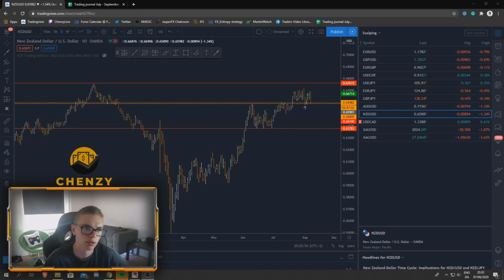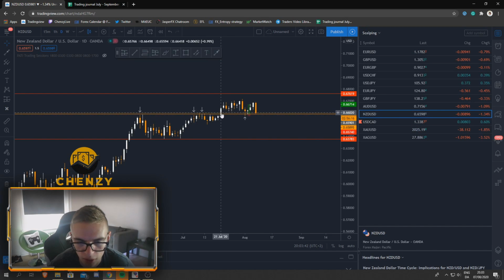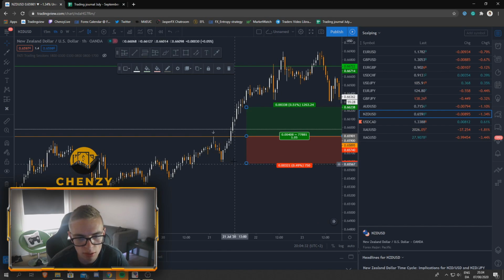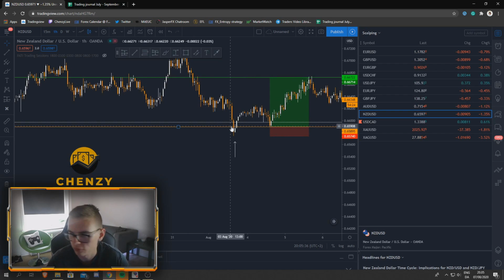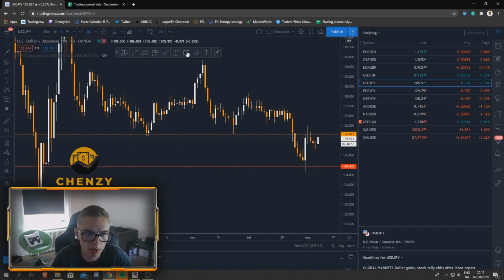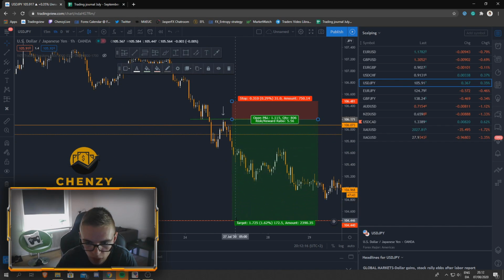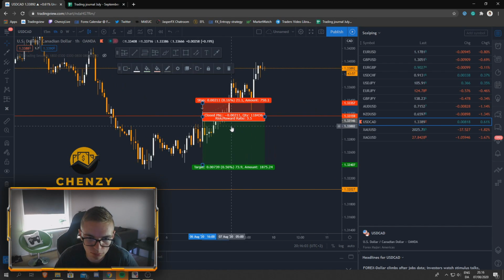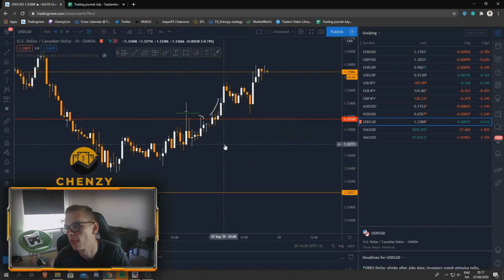Explaining My Swing Trading Strategy [Break and Retest] Part 1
Hello traders. In this video I will be explaining my favorite trading setup to trade. It is a very simple break and retest pattern and I will show you exactly how I enter and manage my trades.

I hope you find this video useful and while I don't think you should copy my strategy blindly, I think it's awesome if you have found some inspiration in finding your own perfect strategy.

Because remember, there is not a single best strategy out there and the best strategy for you might not be the best for me since we all have different styles and preferences.